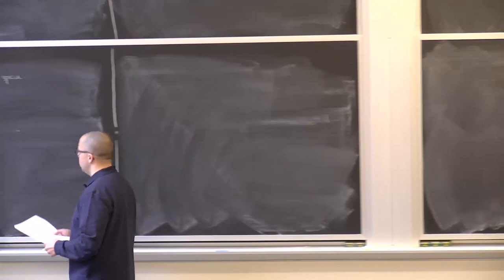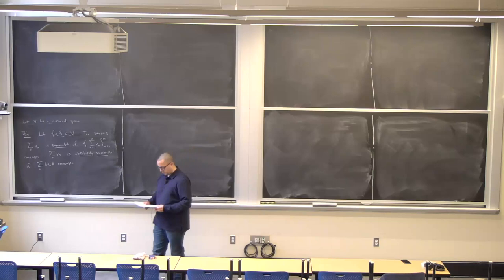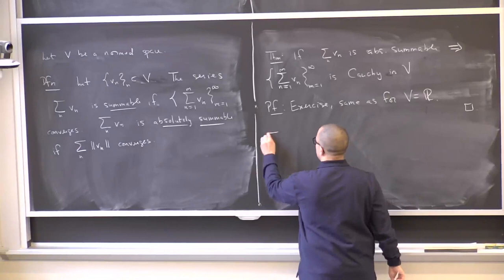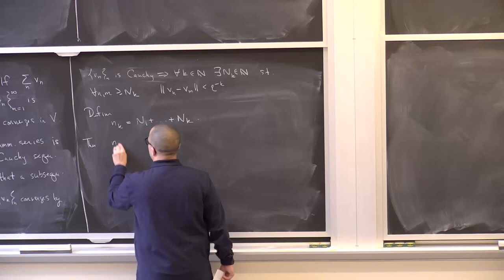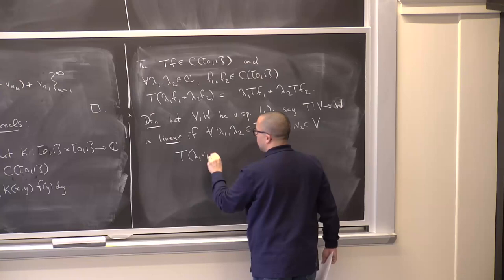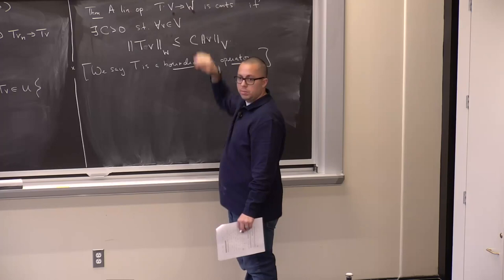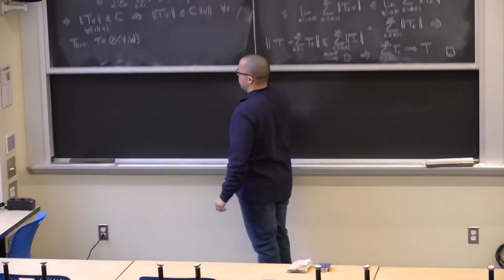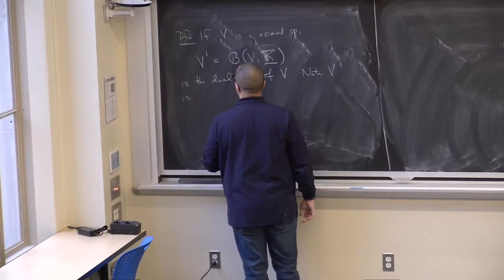Lecture 2: Bounded Linear Operators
MIT 18.102 Introduction to Functional Analysis, Spring 2021
Instructor: Dr. Casey Rodriguez

An extremely important example of a Banach space is the space of bounded linear operators. We introduce this space with the corresponding operator norm, allowing us to define the notion of a functional (the same “functional” in the title of the course)!